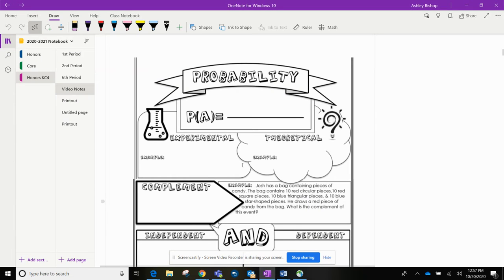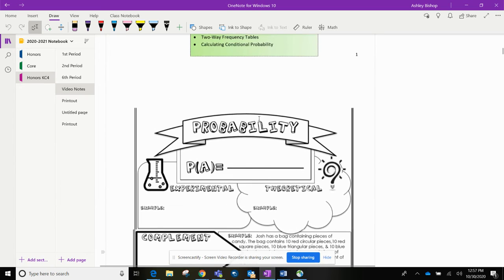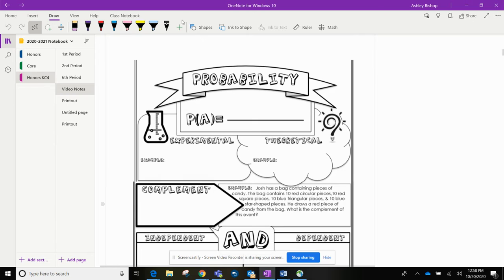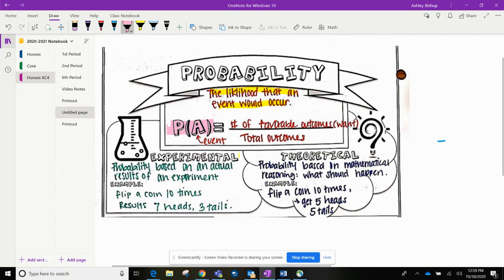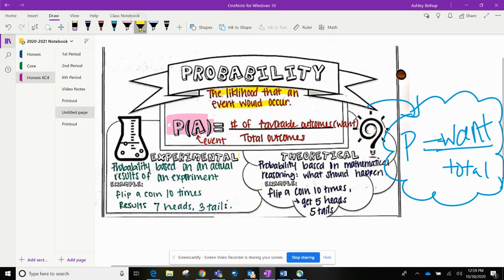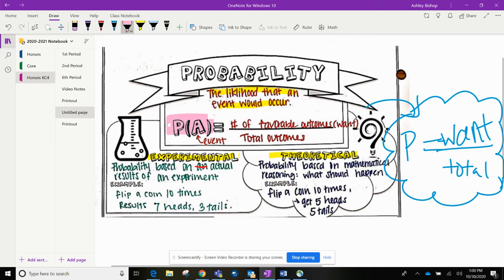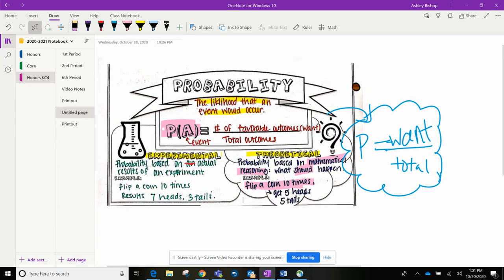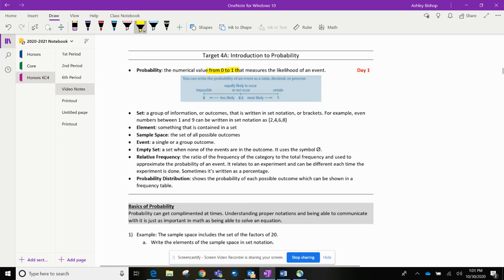KC4 Target A.1 Part 1